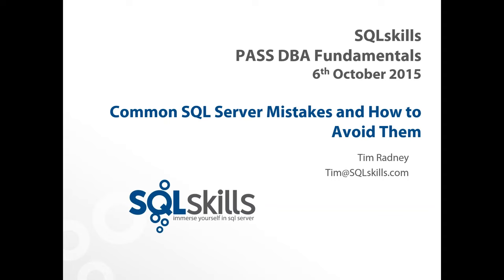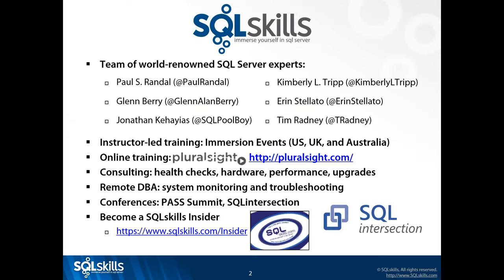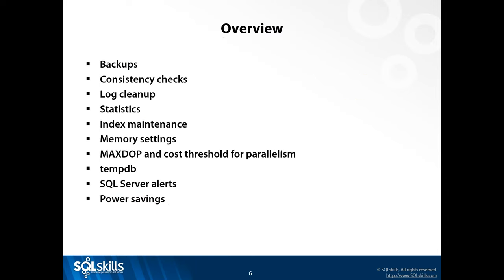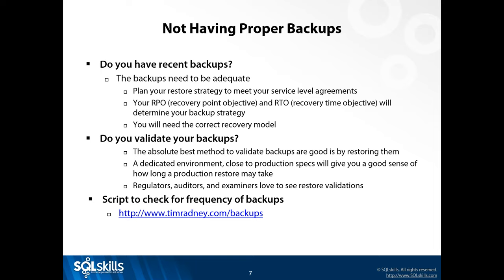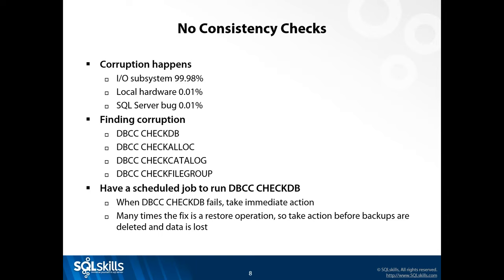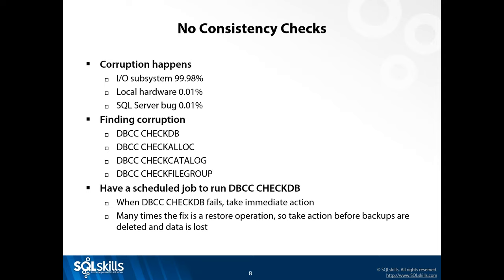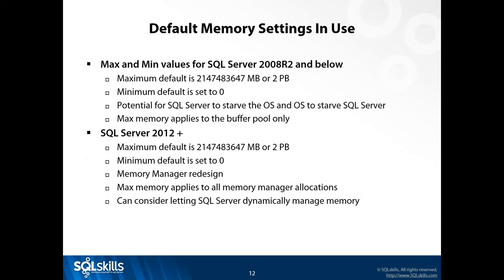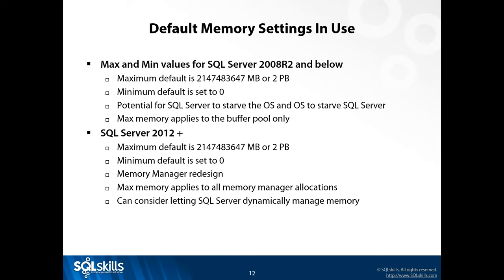Common SQL Server Mistakes and How to Avoid Them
Making mistakes is natural, but learning from them and avoiding them in future takes effort. There's no substitute for experience or the shared wisdom of others to help you learn what mistakes to avoid. In this session, Tim will share with you a ton of what he's learned over the years from working and consulting at multiple Fortune-level companies. You'll hear about real-world environments he has worked on where there was a high impact from administrators making mistakes in how SQL Server was configured and administered. You'll learn many proven and accepted best practices for installing, configuring and supporting SQL Server to help your environment run as smoothly as possible and you'll leave with a checklist of items to take home to make sure your SQL Server environment is configured properly.
Hosted by Steve Cantrell of DBAFundamentals